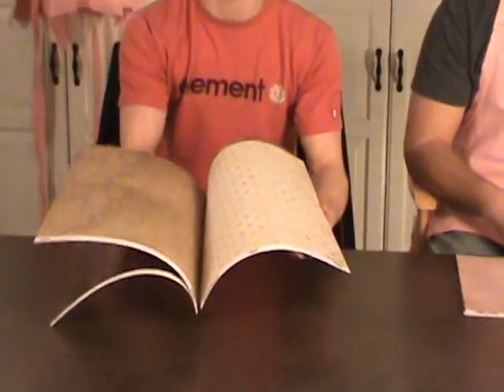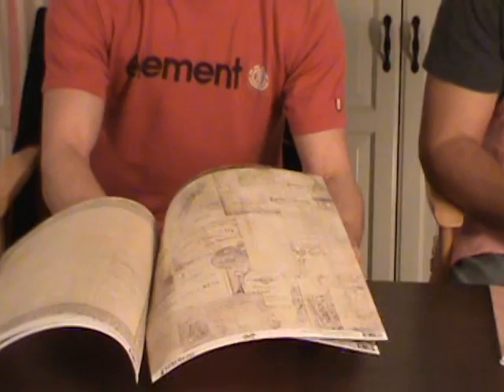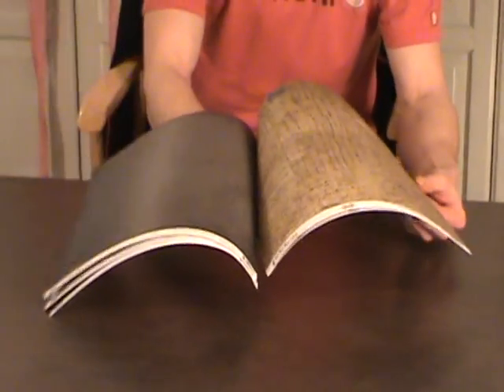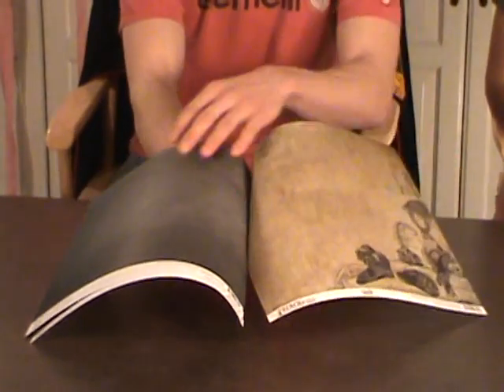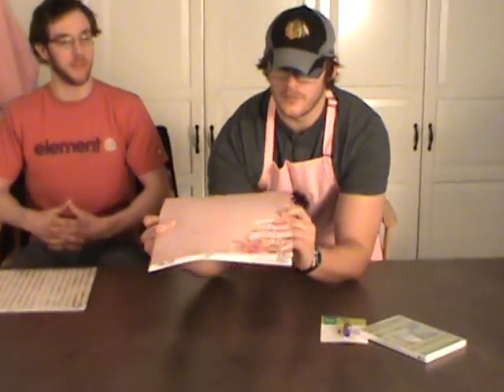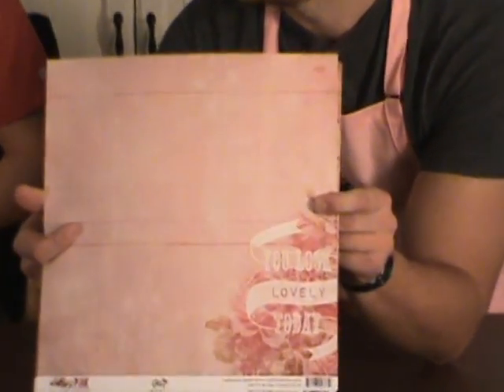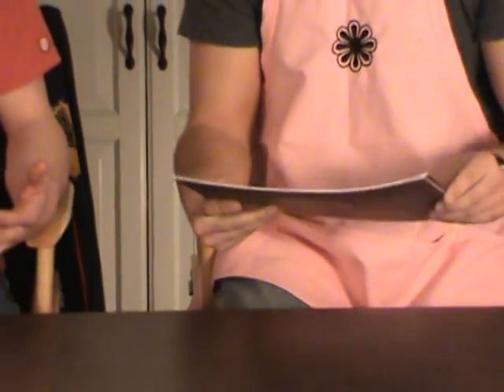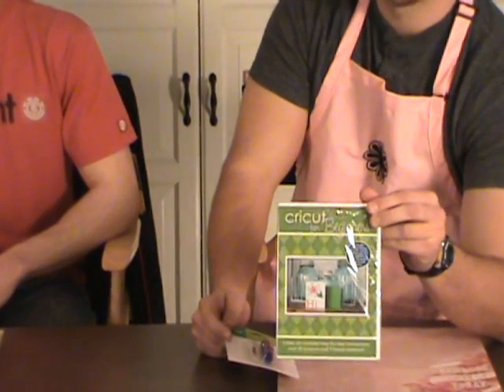Custom Crops Weekly Haul (French Kiss & Pretty In Pink)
In this week's haul we're showing the French Kiss & Pretty In Pink lines from Glitz Design.  We also show you the Cricut scoring blade.